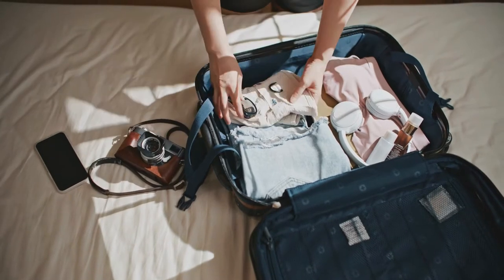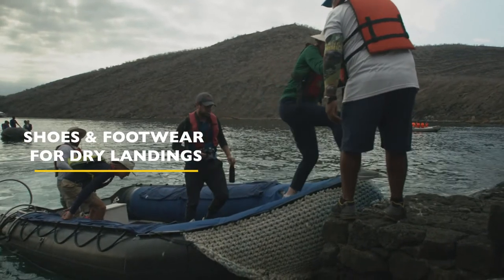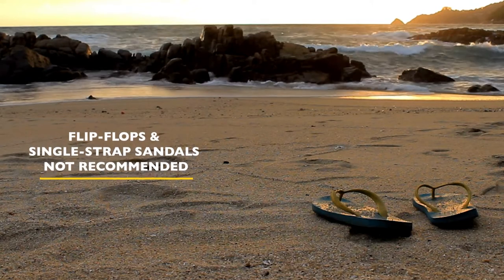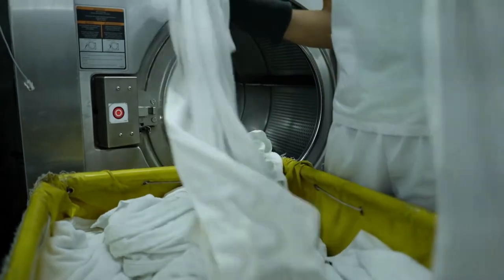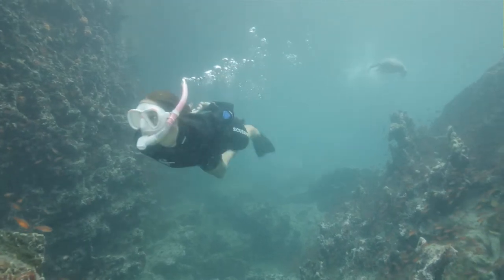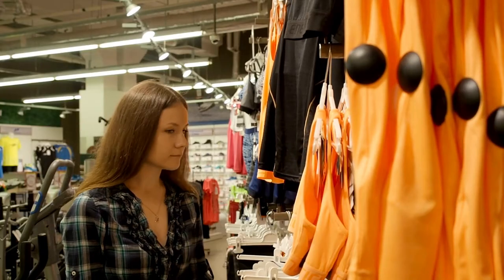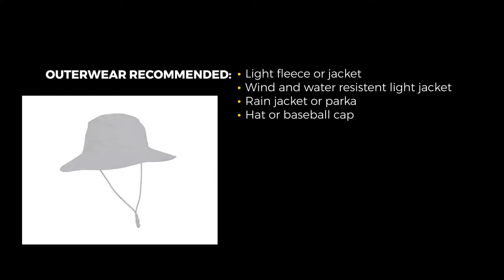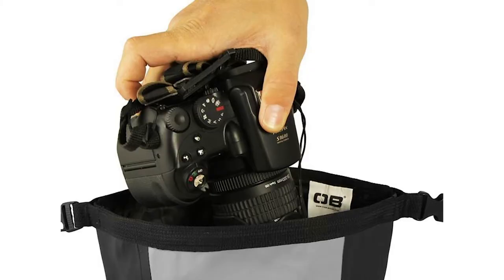Galapagos Packing List - What to Pack for the Cruise of a Lifetime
A trip to the Galapagos Islands is not a typical beach vacation or cruise. The list of what to pack for a Galapagos cruise is varied, but in this video we have simplified the process to get you ready from head to toe.  Each section of this video and content have been carefully selected to enhance your Galapagos trip while staying sustainable and well prepared for a cruise or island visit to one of the most remote destinations in the world.

0:00 - Intro: What to Pack for the Galapagos Islands
01:23 - Important Note on Weather
01:54 - The Best Shoes for a Galapagos Trip
04:00 - Important Note on Shoes While Onboard Your Yacht
04:50 - Clothing & What to Wear
06:35 - What to Wear for Snorkeling
09:03 - Hats, Jackets, and other Outerwear
09:52 - The Best Cameras for the Galapagos & other Electronics
11:35 - Recommended Electronics to Pack for your Galapagos Trip
12:52 - Backpacks, Daypacks and Luggage

If your trip to the Galapagos is nearing, make sure to find all of your essential needs with a downloadable GalapagosPackingList checklist or by heading over to Quasar’s Gear Shop.

📝 Please note that service offerings and complimentary amenities on our yachts, such as laundry services and snorkeling equipment including wetsuits, are subject to availability and may vary. For the most current information regarding all available services and equipment, we encourage you to contact your Quasar representative or travel agent prior to your travel.